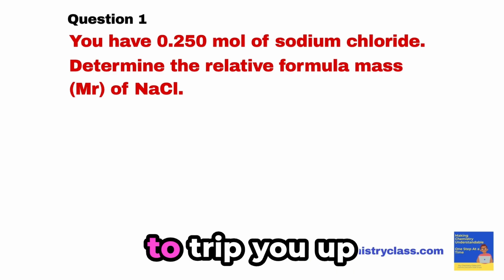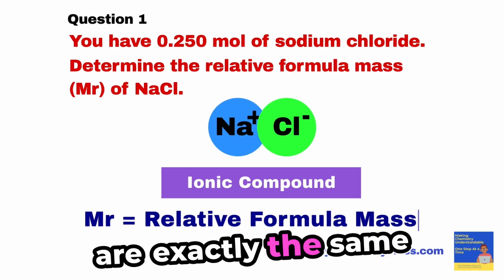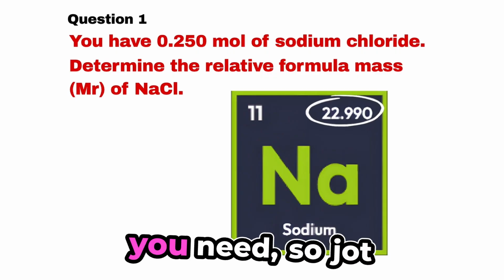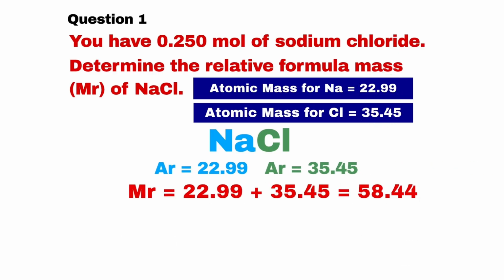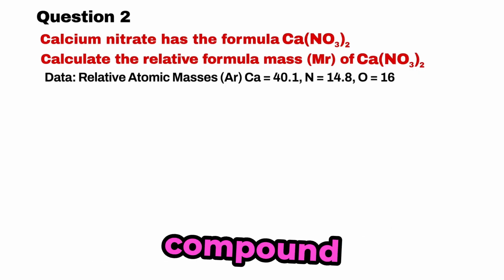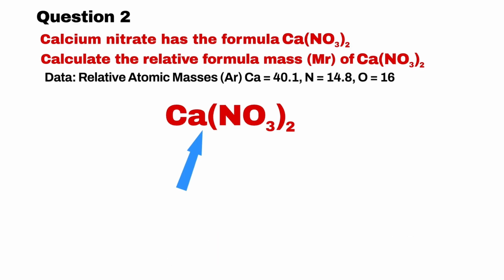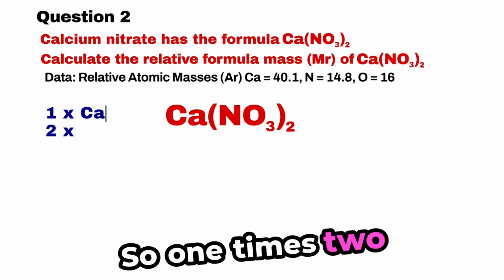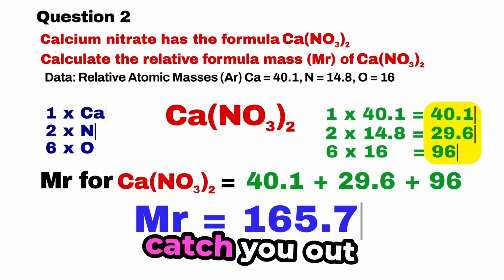How to Calculate Mr Relative Atomic Mass and Relative formula Mass | GCSE Exam Question Answered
Learn how to  calculating  Relative Molecular Mass and Relative Formula Mass (Mr) in this step-by-step GCSE chemistry tutorial. This video provides a clear walkthrough of a common 3-mark exam question that often trips students up.

✅Understanding the symbol Mr and why it's used for both ionic and molecular compounds.
✅ How to navigate the Periodic Table to find the correct atomic mass (Ar).
✅ Step-by-step calculation for Sodium Chloride (NaCl).
✅ Advanced calculation for Calcium Nitrate  (Ca(NO3)2) to avoid common subscript errors.

As part of MyChemistryClass, we specialise in breaking down complex STEM concepts for AQA, Edexcel, and iGCSE students.

By the end of this video, you will know exactly how to use the periodic table and handle subscripts to ensure you never lose those easy exam marks again.